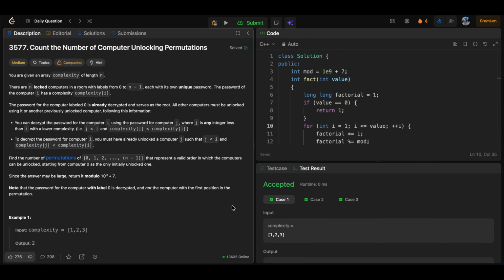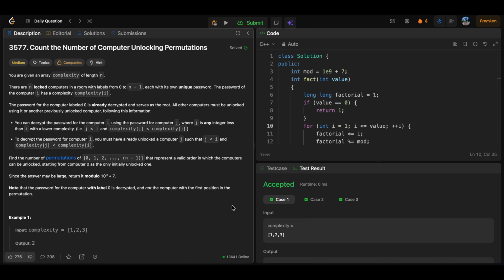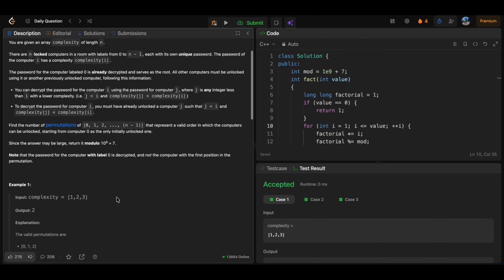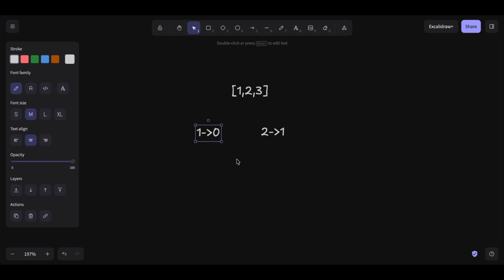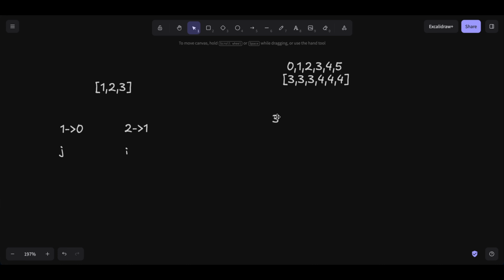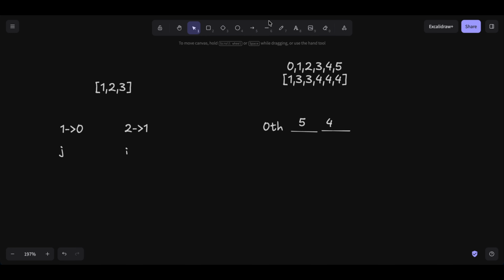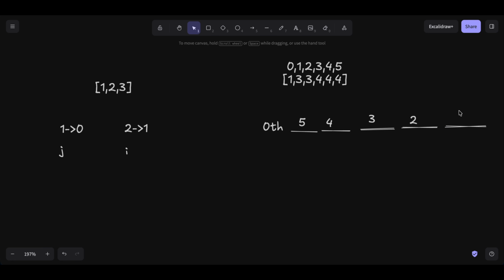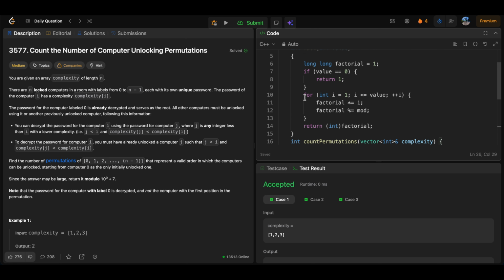Count the Number of Computer Unlocking Permutations | Leetcode 3577 | Leetcode Daily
Count the Number of Computer Unlocking Permutations | Leetcode 3577 | Medium | Leetcode Daily
In this video, I break down the problem using simple visuals, intuitive reasoning, and a clean approach so you can solve it faster in interviews.

You will learn:
How collisions actually happen
Optimized solution used by top coders
Complete C++ logic & edge cases